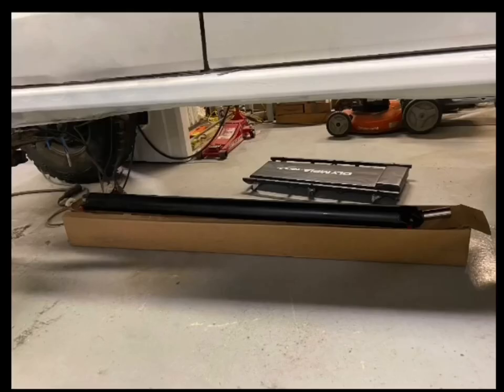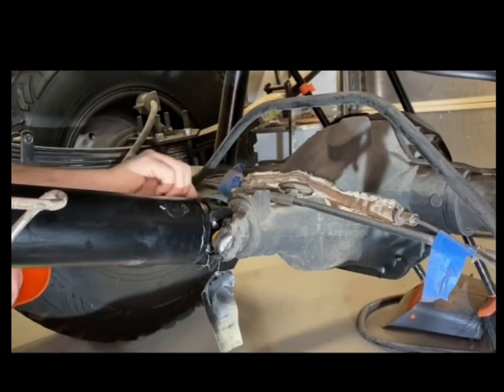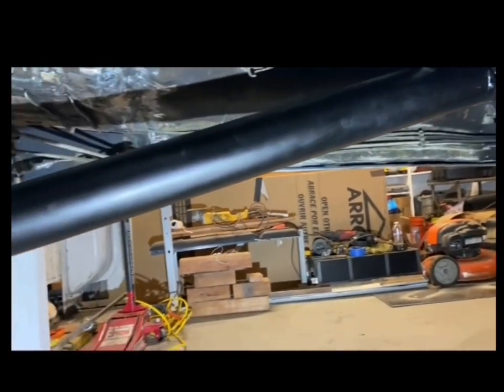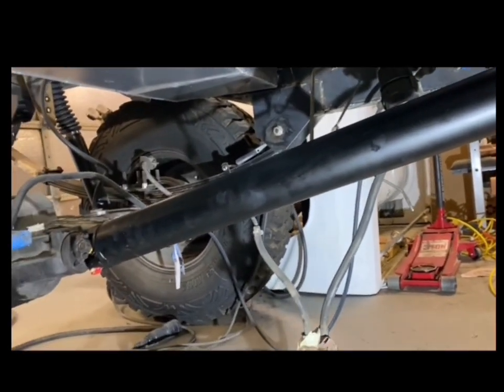Jeep Comanche crew cab custom Tom Woods drive shaft install